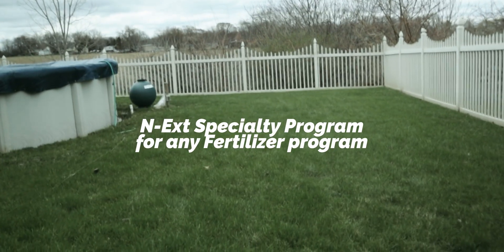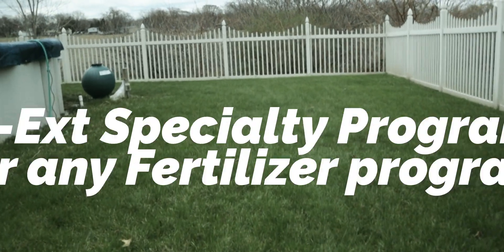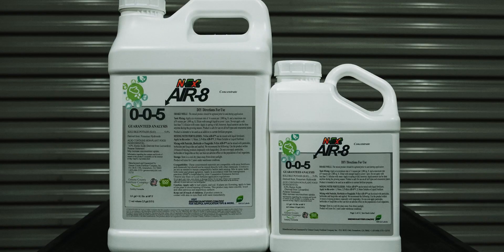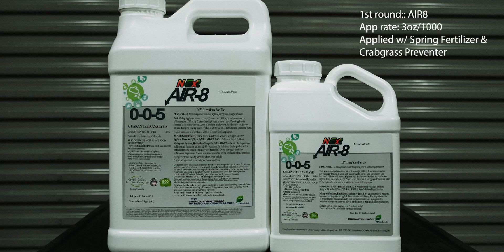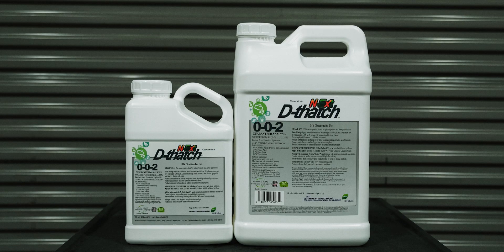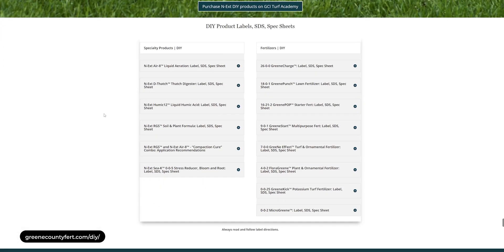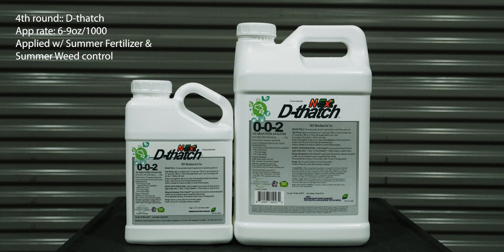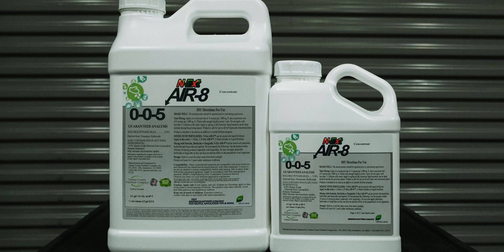N-Ext™ Specialty Program for Granular & Liquid Fertilizer Programs ALL GRASS TYPES N-Ext™ DIY Lawn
Featured N-Ext Guest Host: @JakeTheLawnKid

In this video, Jake talks about a portion of our products that isn't mentioned enough. The Specialty products we have and how you can implement the specialty product into ANY fertilizer program, liquid or granular.